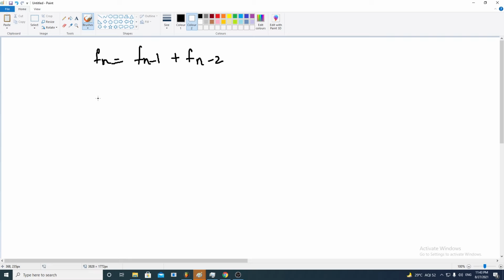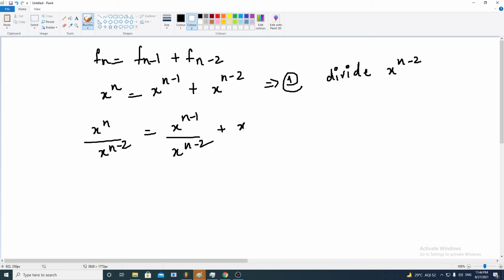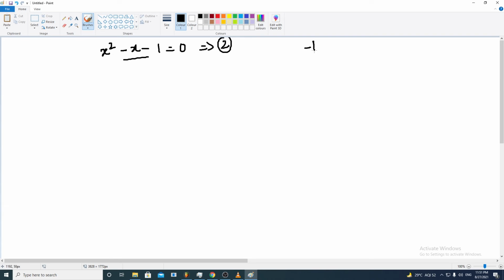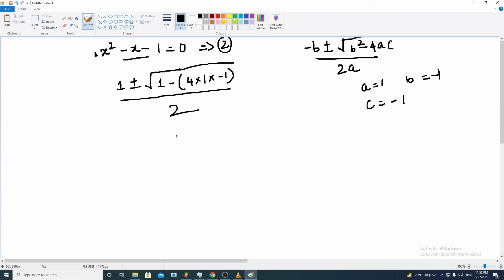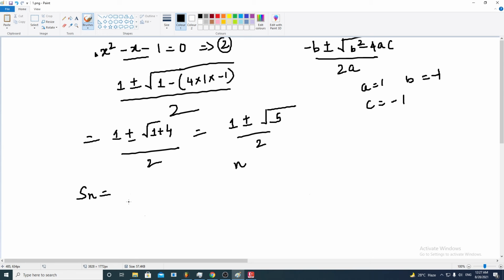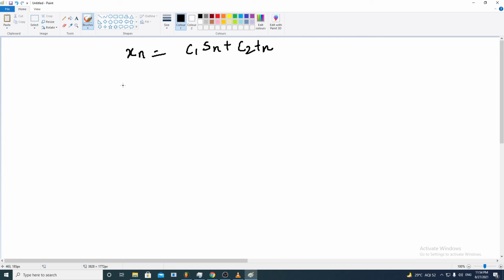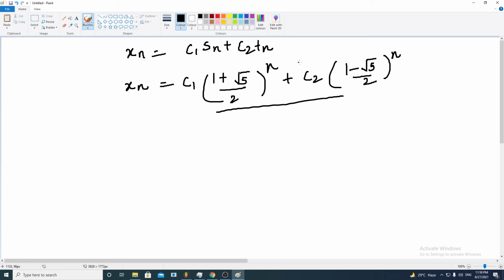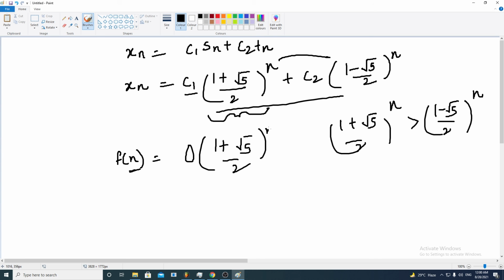Time Complexity of Recursive Fibonacci Part 2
Implementation of Fibonacci equation and recurrence equation solution to estimate the time complexity of Recursive Fibonacci Series.